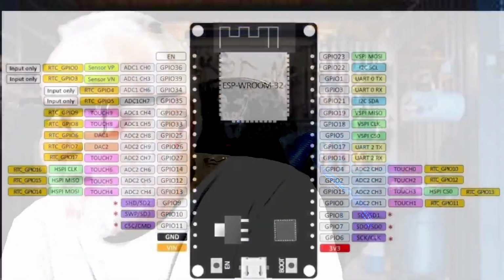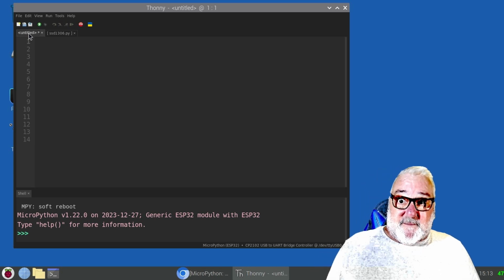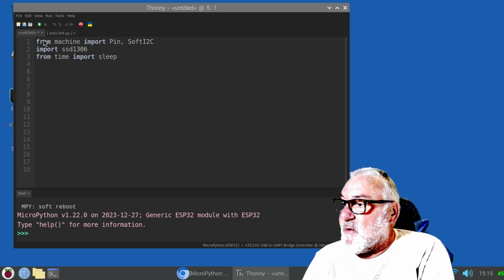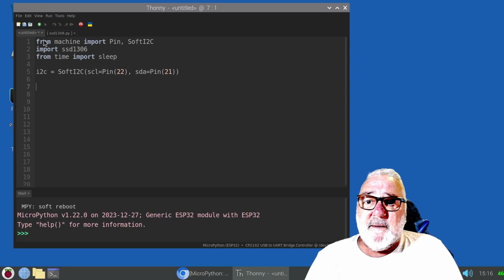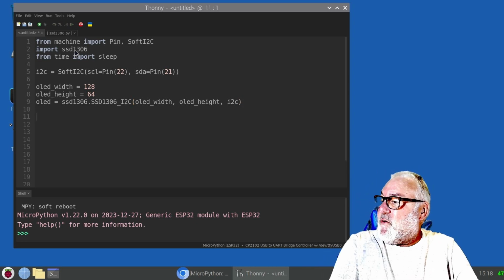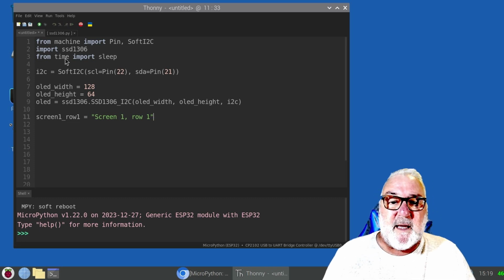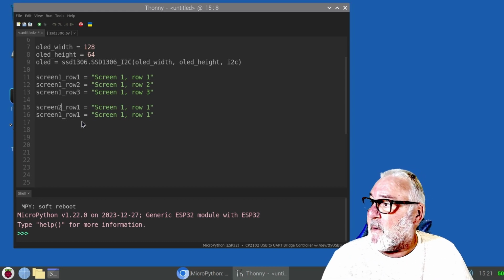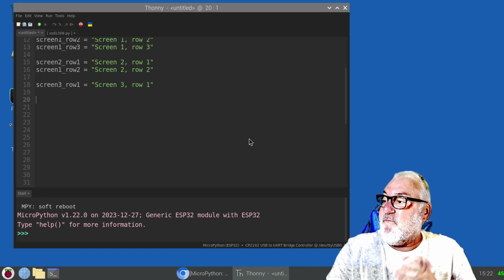How To Use MicroPython To Scroll Text On The SSD1306 OLED Display With The ESP32 Part 1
In this session part 1, we’ll learn how to control an OLED display with MicroPython using the ESP32. We'll learn how to scroll the entire screen horizontally and in paet 2 vertically.